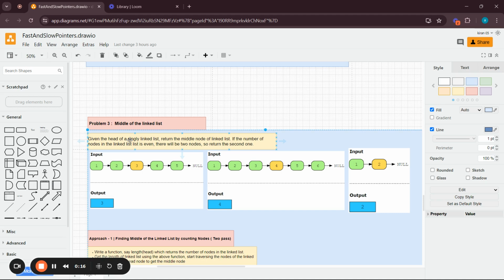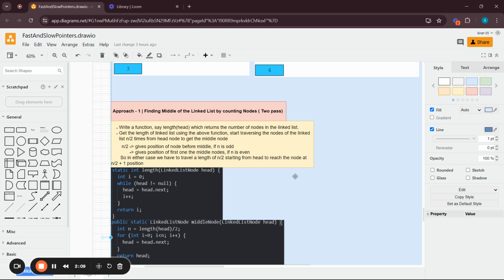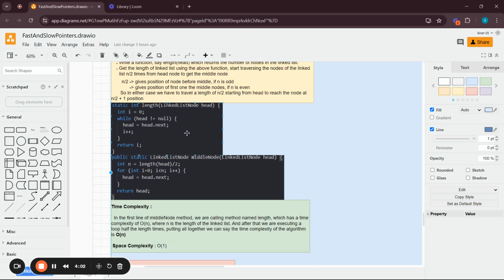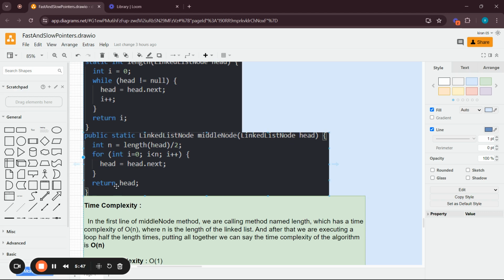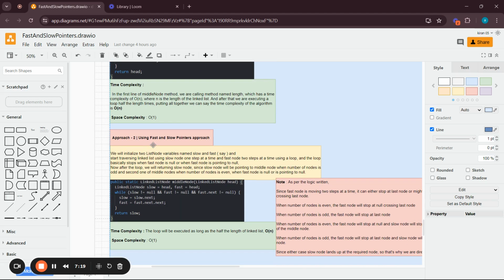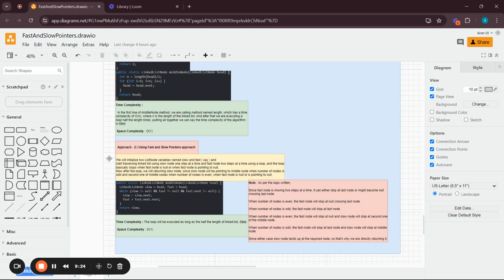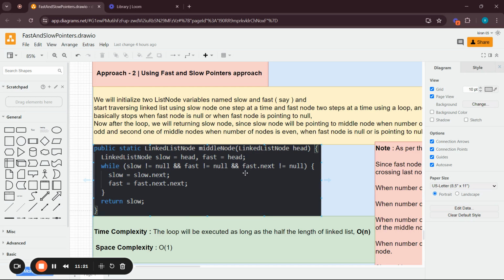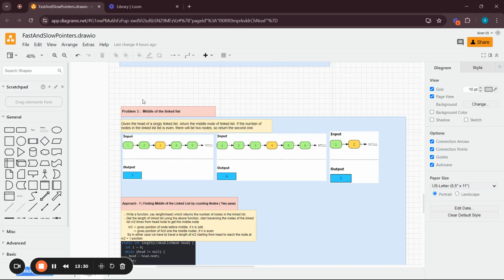Middle of linked list